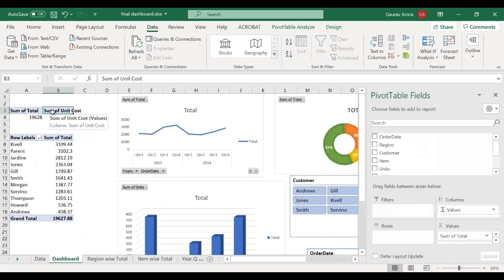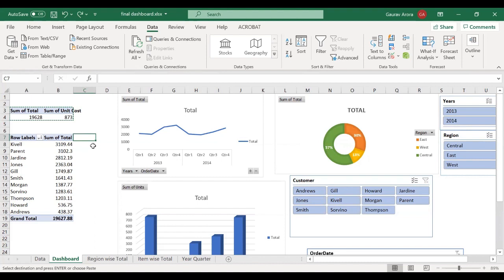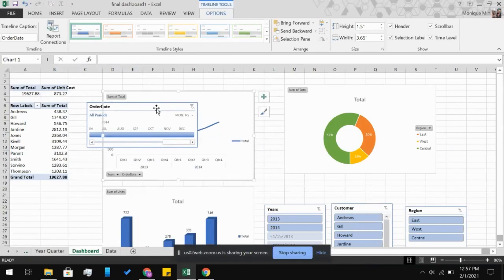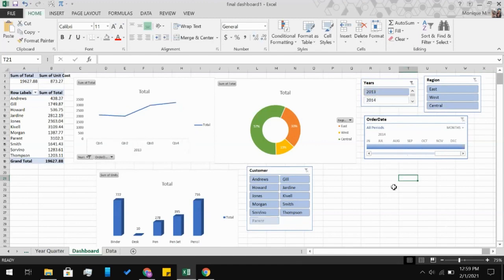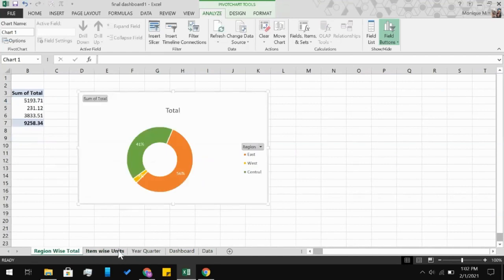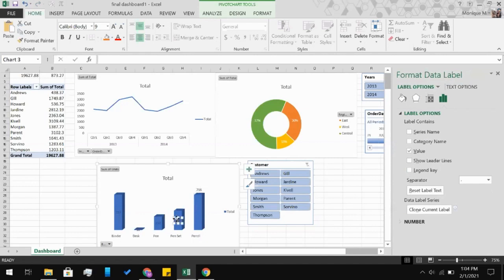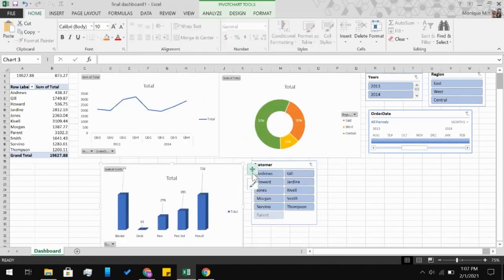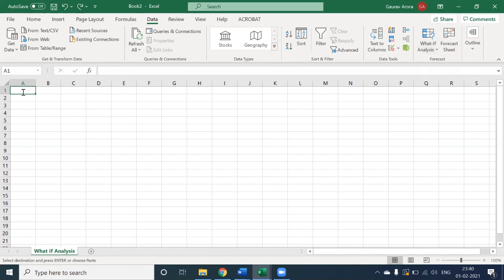Advanced Excel | Tools| Microsoft Excel Free | Excel Training |Excel Tutorial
Advanced Excel is complete Excel tutorial that helps aspiring data analysts with excel data analytics fundamentals. This Free Excel Tutorial is for Beginners and will cover basics of excel like data validation, conditional formatting, spreadsheet fundamentals to advanced excel tips like time series analysis, filters, slicers, excel dashboarding, data visualization, and much more.